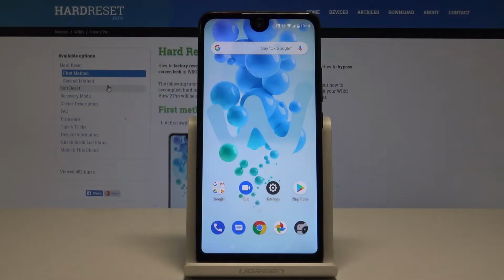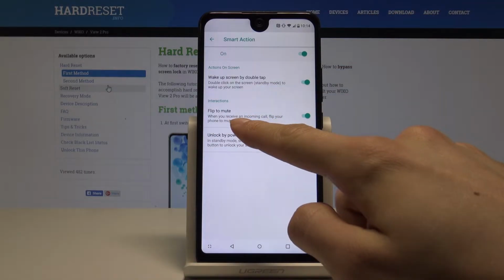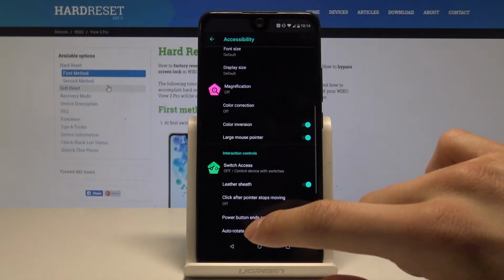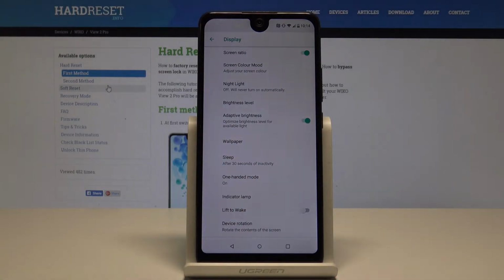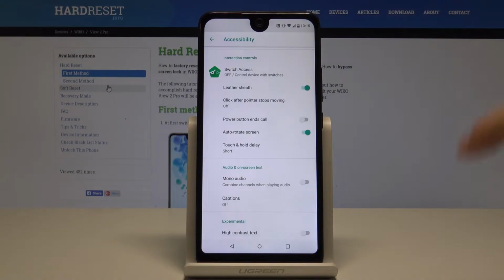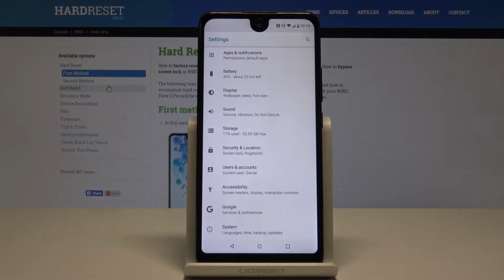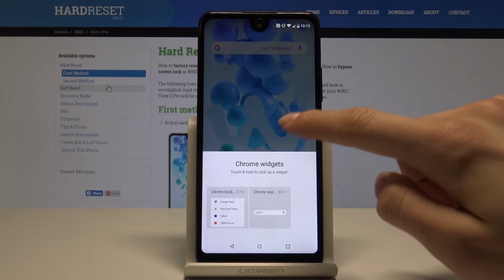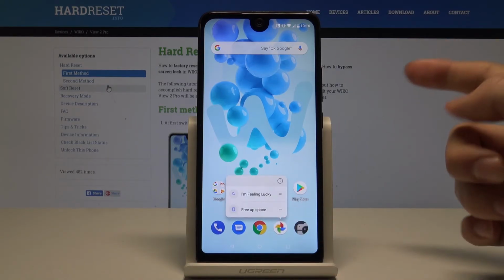Top Tricks Wiko View 2 Pro - The Best Tips / Helpful Options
Do you want to know how easier your life can be when you start use the best tips for Wiko View 2 pro? Just quickly have look on our short tutorial to be spot on with these helpful options.

How to use top tricks on Wiko View 2 pro? How to find the best tips on Wiko View 2 pro? What kind of helpful options Wiko View 2 pro has?